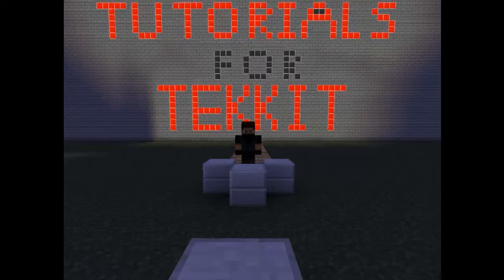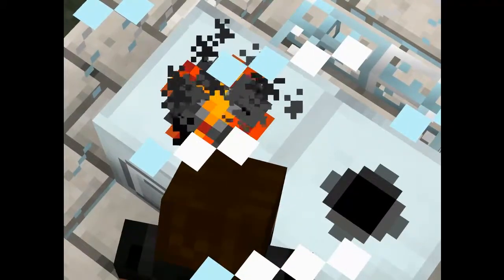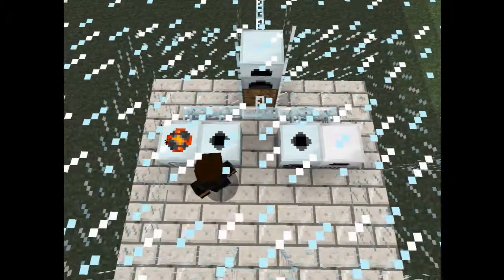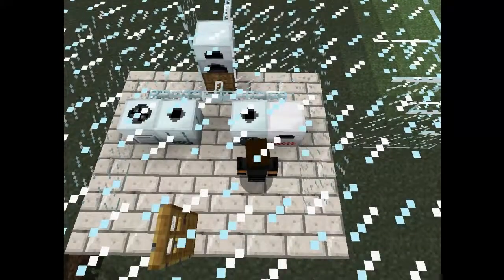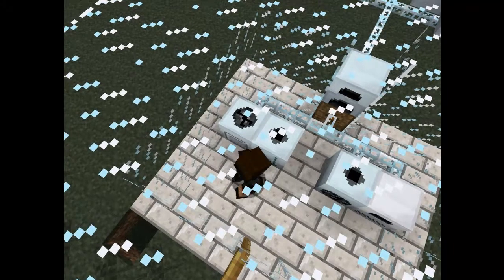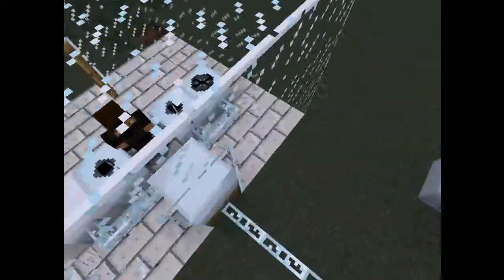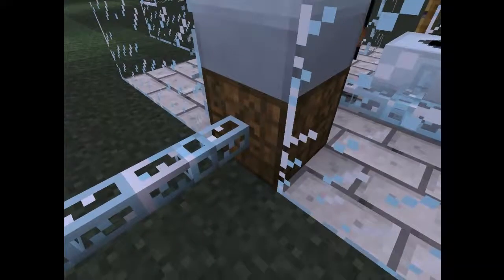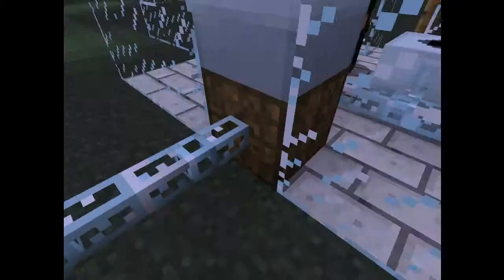Tekkit Tutorials Episode 1 - Basic Industrial Items And Additional Power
Aleand01 (Alex) Introduces us to episode one of our Tekkit Tutorials series. In this Episode we take a look at Basic Industrial Items And Additional Power. Recorded and Edited by Kurzacation (Daire).